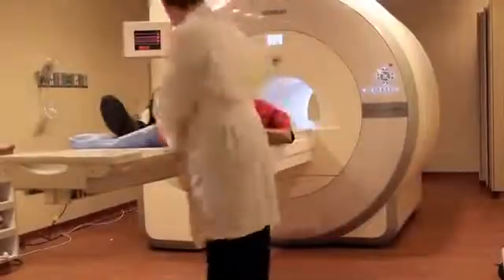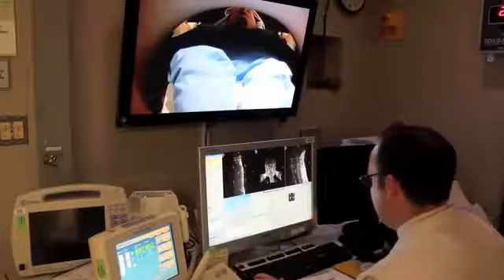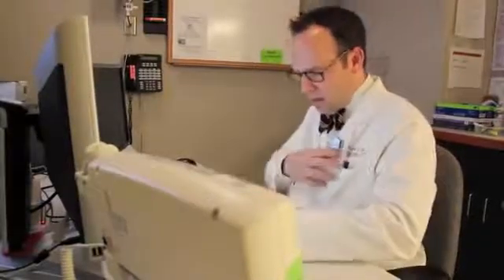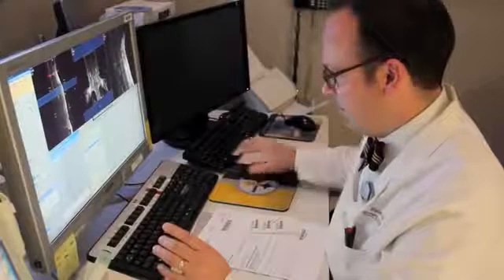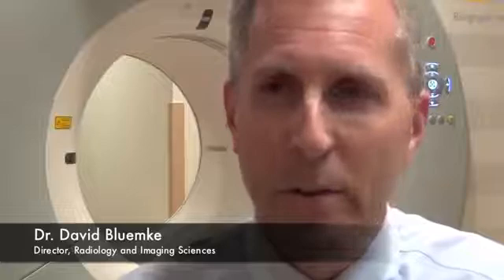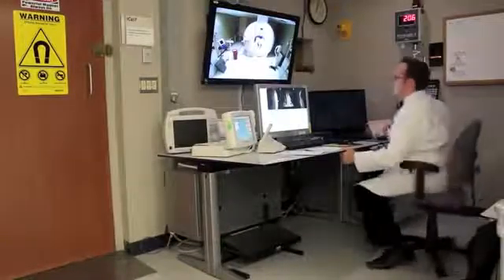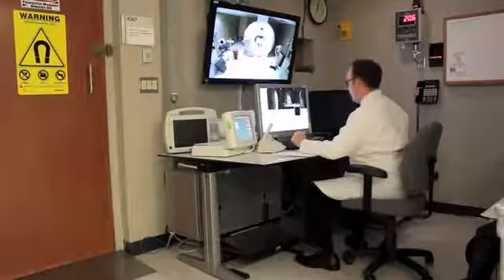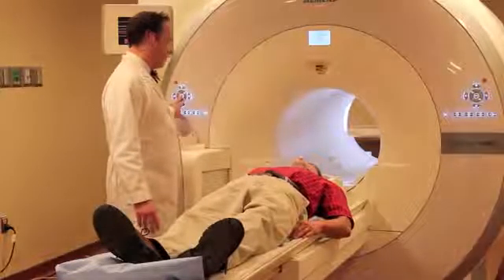Clinical Center's new whole-body simultaneous PET and MRI Scanner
Researchers have a new weapon in their arsenal to diagnose and treat traumatic brain injury (TBI) and post-traumatic stress disorder (PTSD) among military service members and civilians. The National Institutes of Health Clinical Center began imaging patients last week on a first-of-its-kind, whole-body simultaneous positron emission topography (PET) and magnetic resonance imaging (MRI) device. The Biograph mMR offers a more complete picture of abnormal metabolic activity in a shorter time frame than separate MRI and PET scans, two tests many patients undergo. The purchase of the Biograph mMR was made possible through the Center for Neuroscience and Regenerative Medicine (CNRM), a Department of Defense-funded collaboration between the NIH and the Uniformed Services University of the Health Sciences. The CNRM carries out research in TBI and PTSD that would benefit servicemen and women at Walter Reed National Navy Medical Center, near the NIH campus in Bethesda, Md. Researchers at the NIH Clinical Center will also use the Biograph mMR in studies with patients with other brain disorders, cardiovascular disease, and cancer. Published Sept. 28, 2011